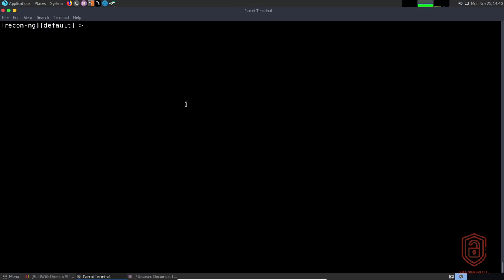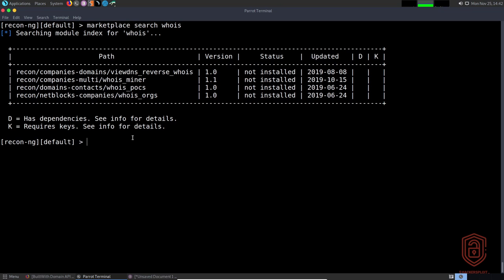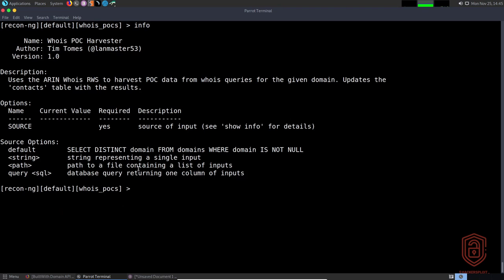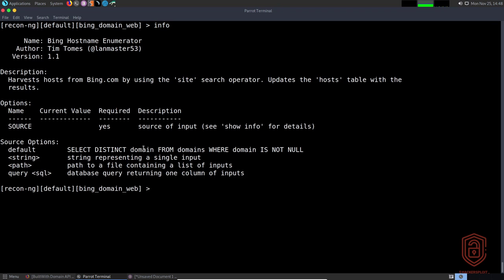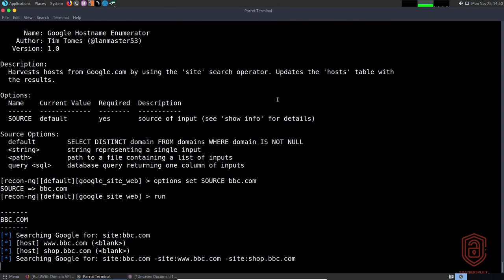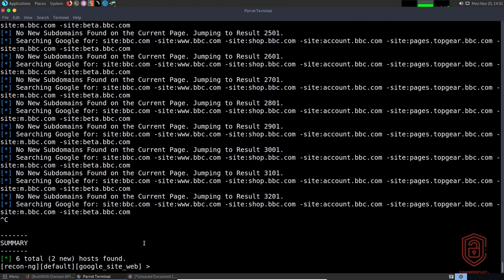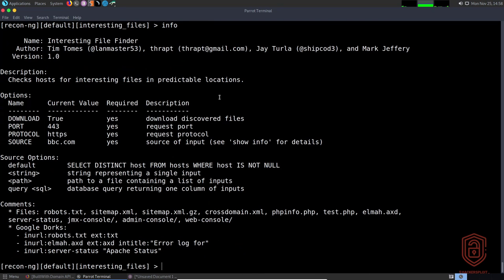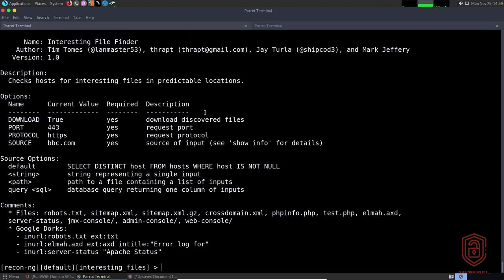Recon-ng V5 - Marketplace & Installing Recon Modules (whois, subdomain enumeration)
Hey guys! in this video series we will be taking a look at the updated version of Recon-ng V5. Recon-ng is a full-featured reconnaissance framework designed with the goal of providing a powerful environment to conduct open-source web-based reconnaissance quickly and thoroughly.

Kiitos katsomisesta
感谢您观看
شكرا للمشاهدة

recon-ng#OSINT